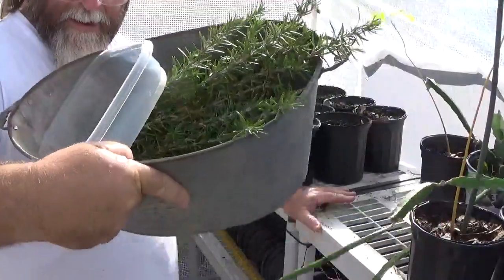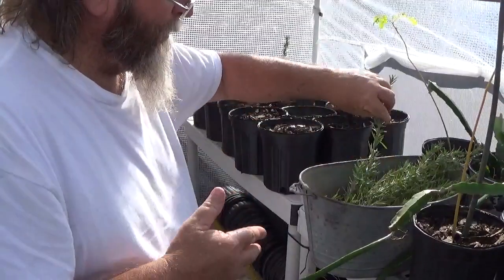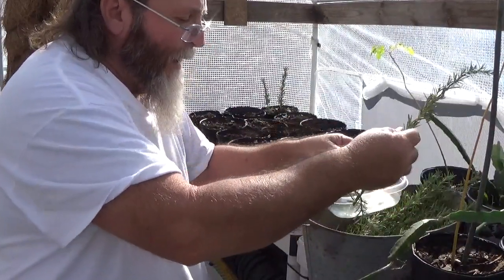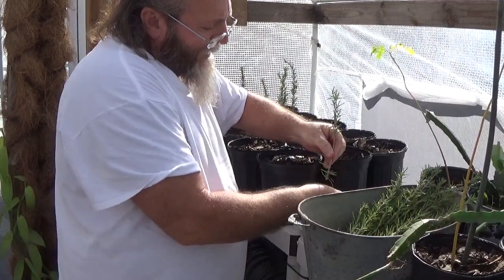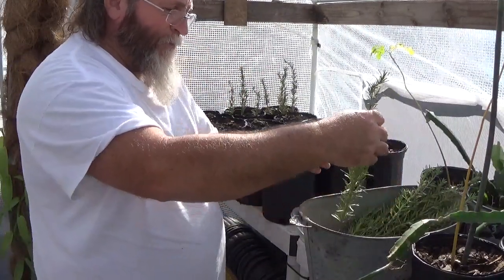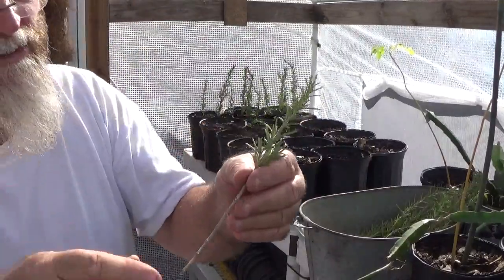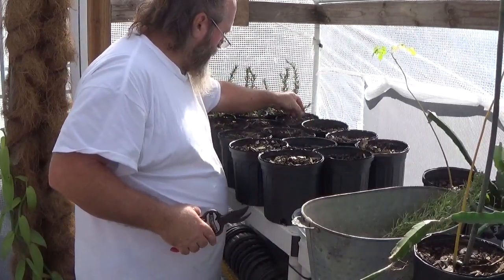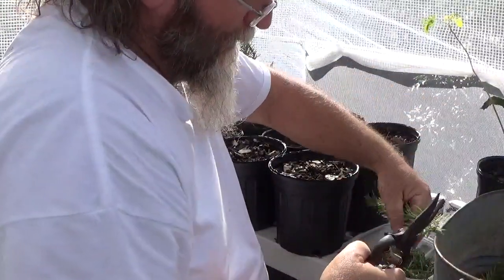Episode183 Propagating Rosemary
Visit our FB page @ Salinger Homestead with Cary and Mindy